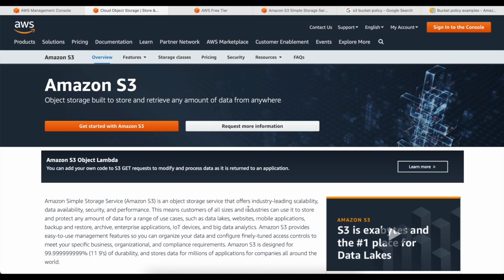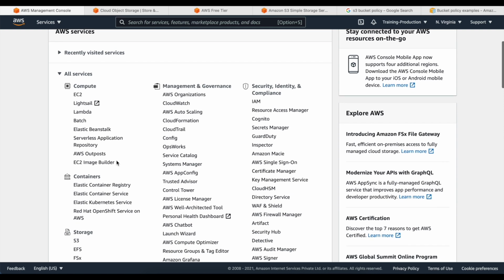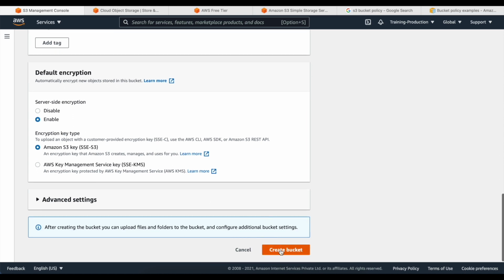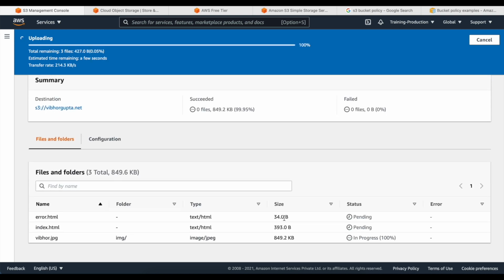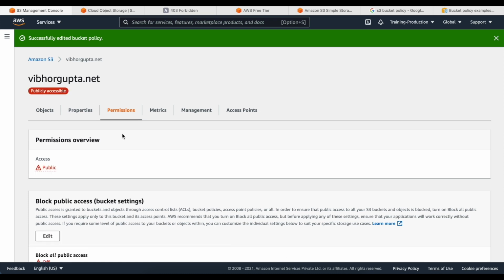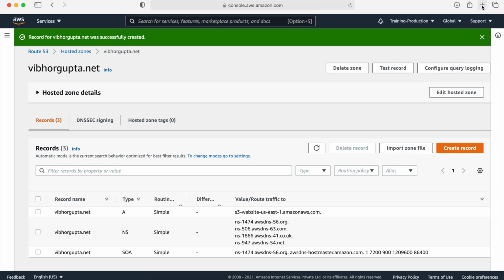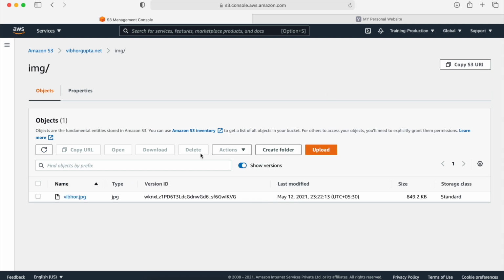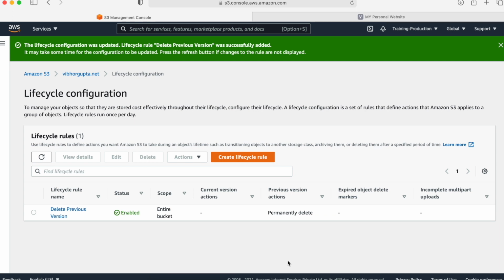Hosting static website on Amazon S3 free for one year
In this video we will create a S3 bucket, make it publicly accessible for anonymous or unknown users, connect it to a website custom domain, configure versioning to protect from accidental changes and also create a lifecycle policy to delete previous versions.

Timestamps:
00:00 Introduction
00:22 Understanding Amazon S3 service
02:32 Create Amazon S3 bucket
04:20 Enable static website hosting
05:18 Upload objects in Amazon S3 bucket
06:13 Add bucket policy to Amazon S3
08:08 Link S3 bucket to custom domain name via Route53
09:54 Amazon S3 bucket versioning
11:34 S3 bucket lifecycle rule

Link to S3 bucket policy examples